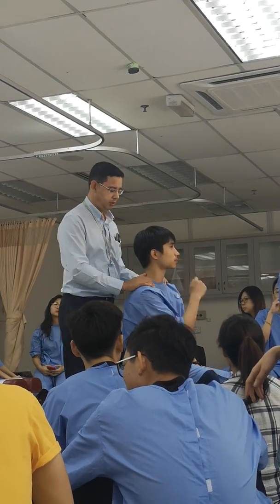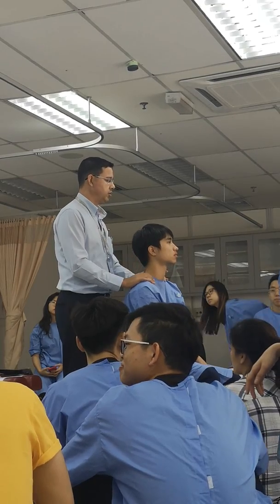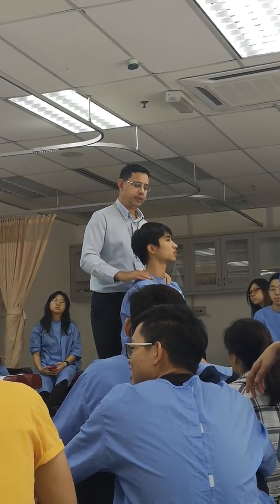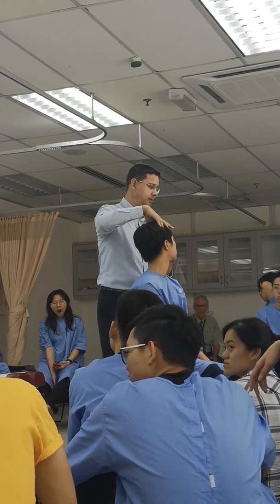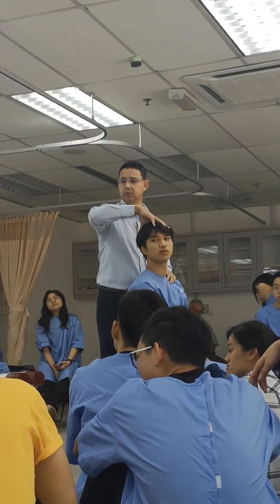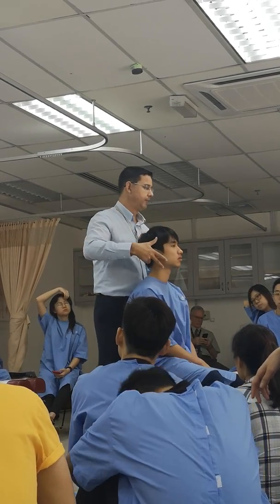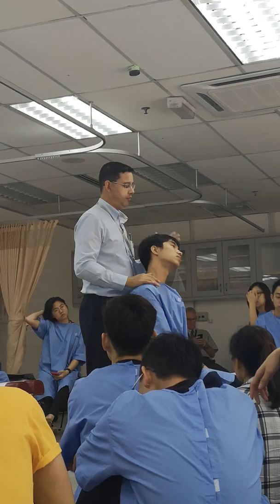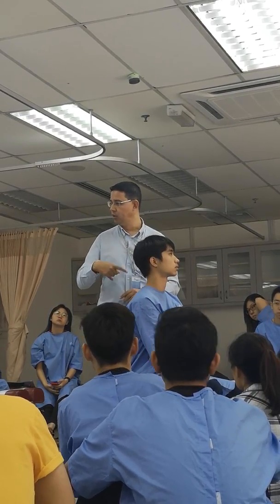CP Assessment by Dr Andre (Part 1)